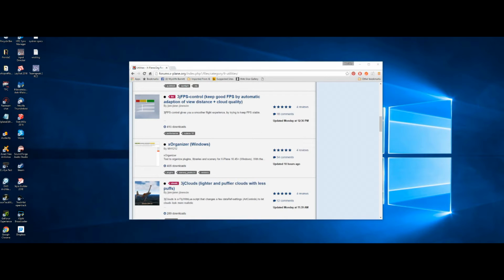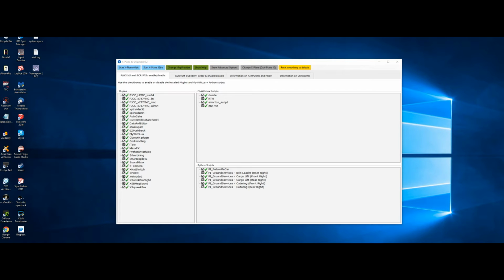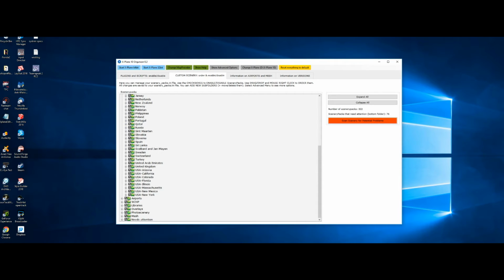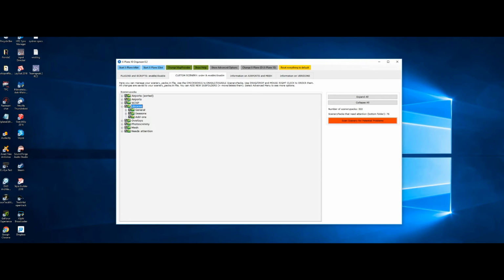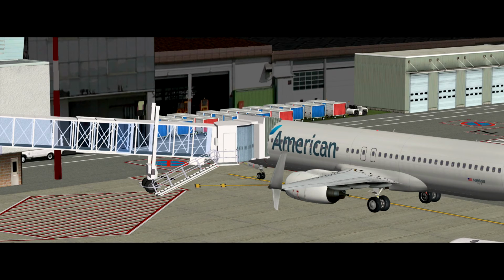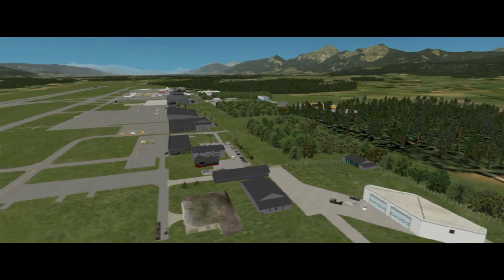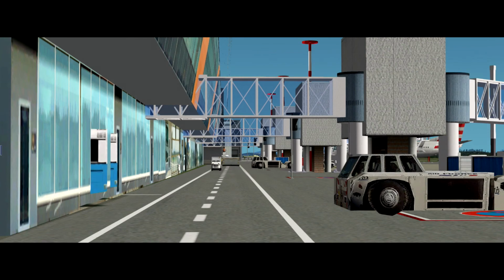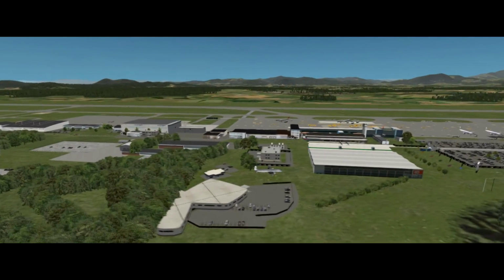Xplane Dedicated: Xorganiser, and LJLJ Review vlog_153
Short Vlog well 10 mins of news chat and reviews. I forgot to put the Khamsin Studios aircraft on expect to see that in another vlog.